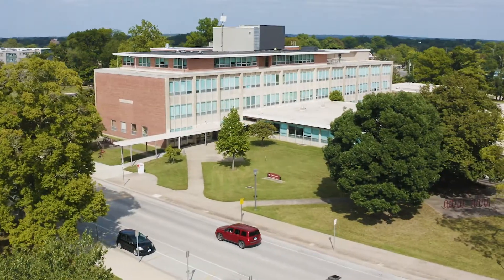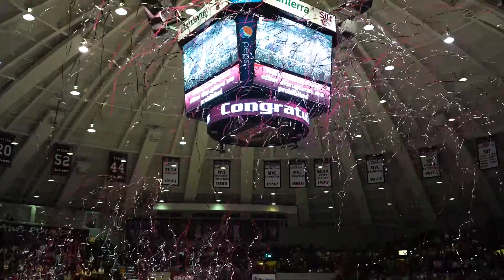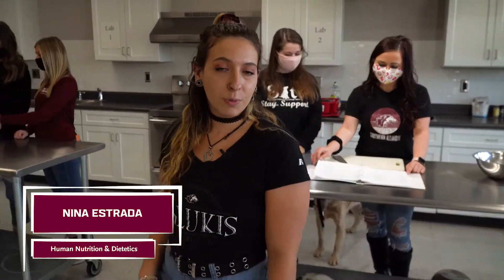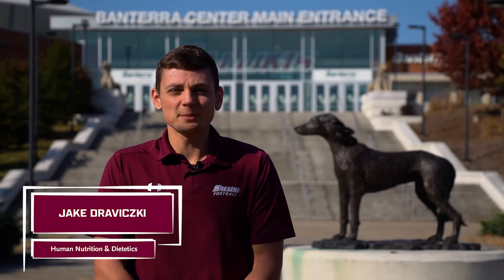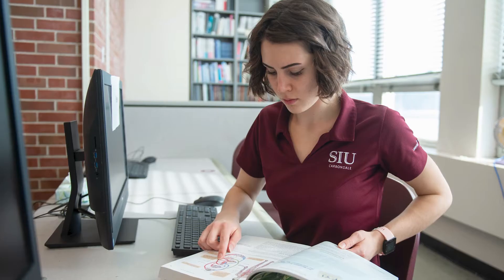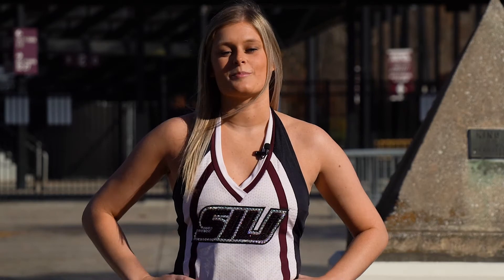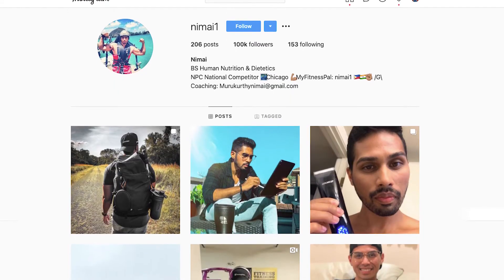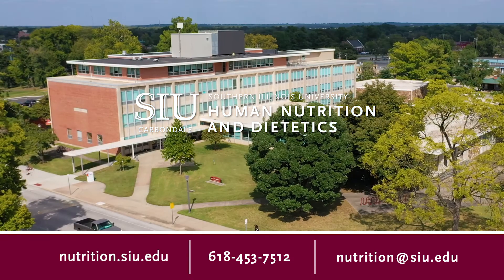Human Nutrition & Dietetics at SIU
Dietetics is a booming field and a hot career choice!
Research is uncovering links between diet and disease that are revolutionizing both health care and wellness care. Individual people are re-evaluating their own health expectations and demanding diets that go beyond simple calorie counting and a "one number for all" ideal weight.

At SIU, you’ll choose a specialization leading to certification as a registered dietitian (RD) or Nutrition for Wellness. Nutritionists and dietitians find careers managing diets and providing nutrition regimens with sports teams, corporations, schools, hospitals, health clinics and in nutrition therapy.

The program obtains a 94% passage rate on the Registration Examination for Dietitians and 100% of students who apply for a Dietetic Internship are accepted.*
nutrition.siu.edu